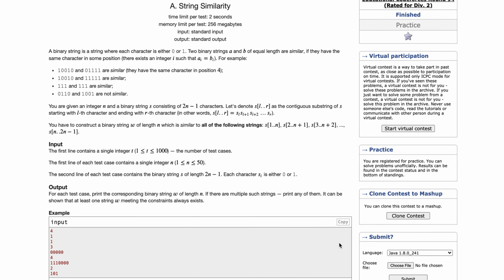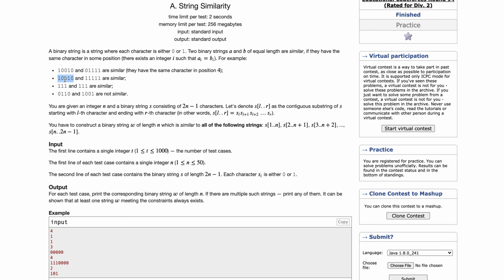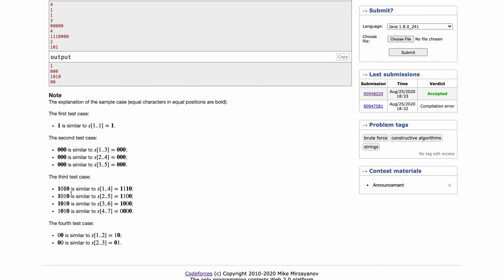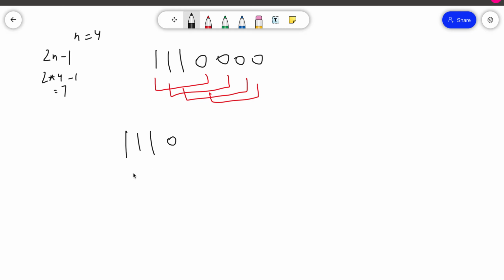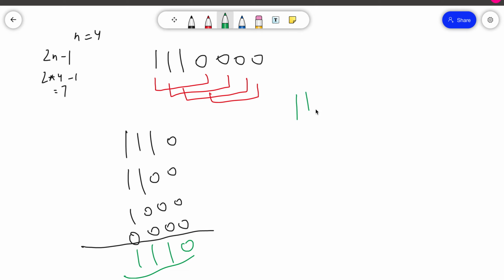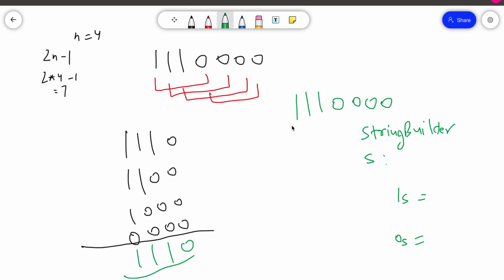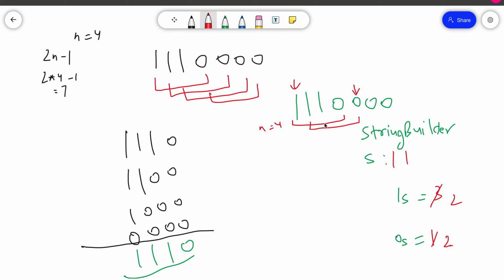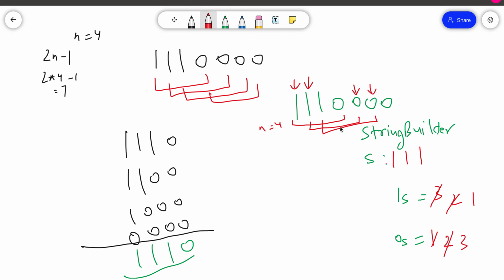String Similarity | Codeforces Round 94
String Similarity